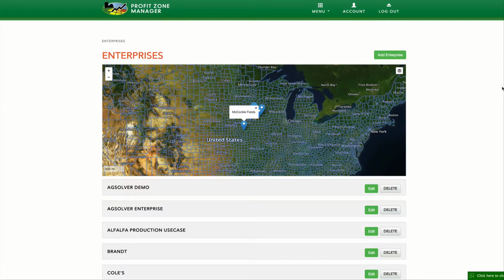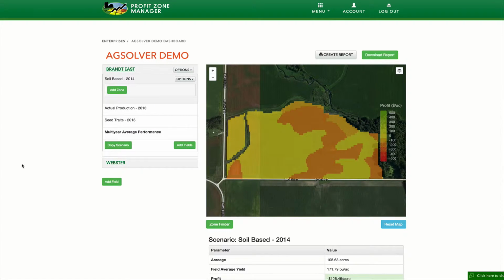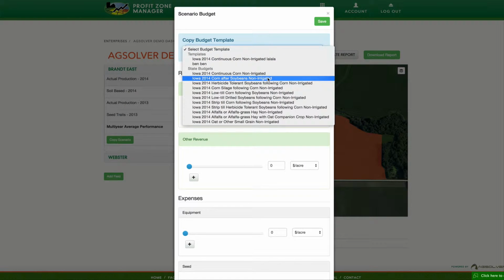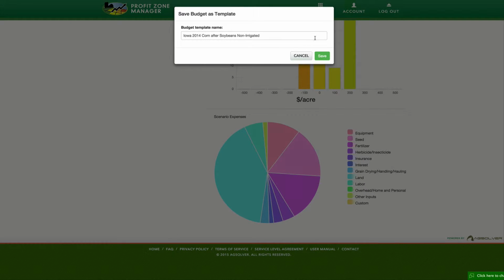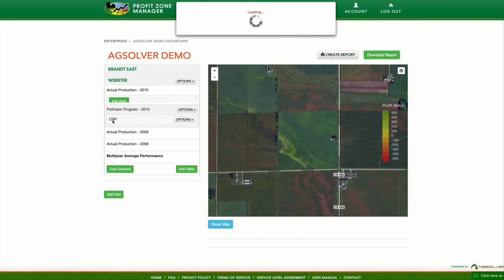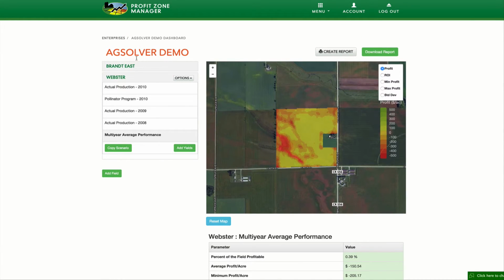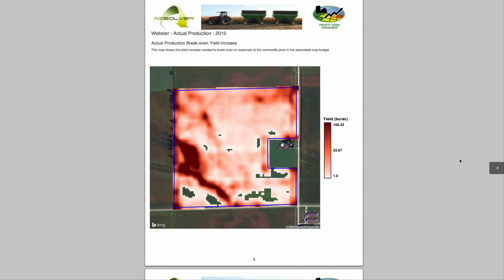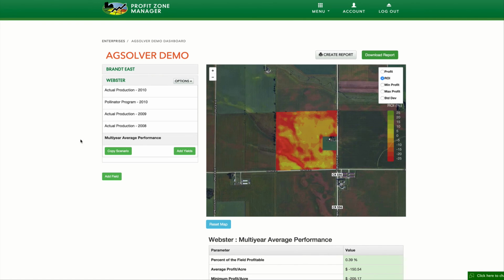AgSolver's Profit Zone Manager Overview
AgSolver Precision Business Planning Specialist, Curtis Berry, to learn everything you need to know to get started with the Profit Zone Manager application. Curtis will walk through the application and show you how to upload field boundaries, create a scenario, generate multiyear averages, compare scenarios, and create a report.